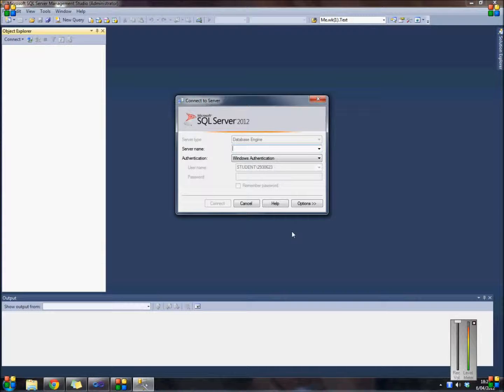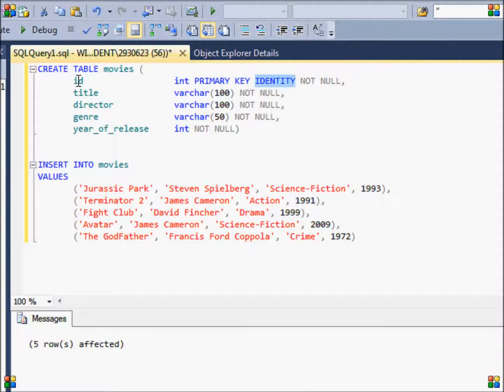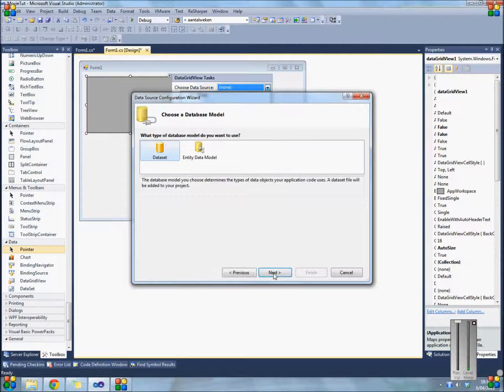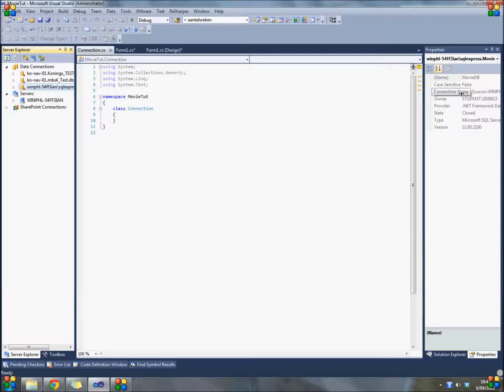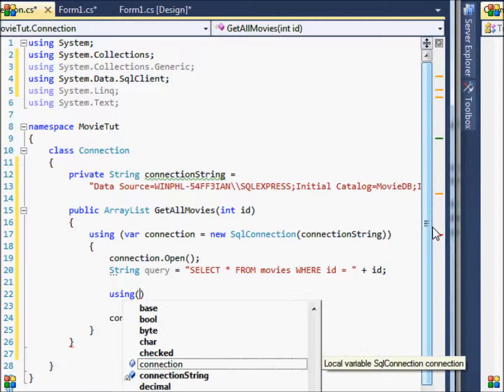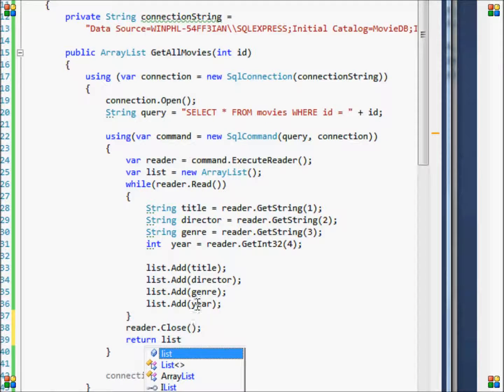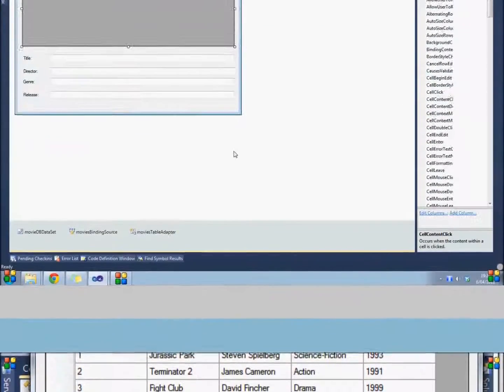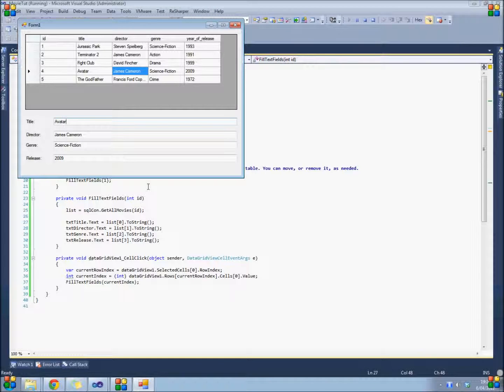C# How to connect to a database arvind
arvindupadhyay